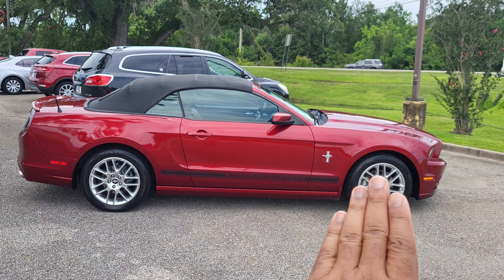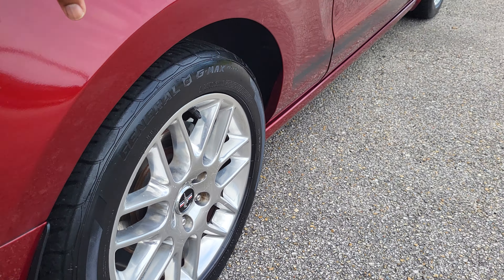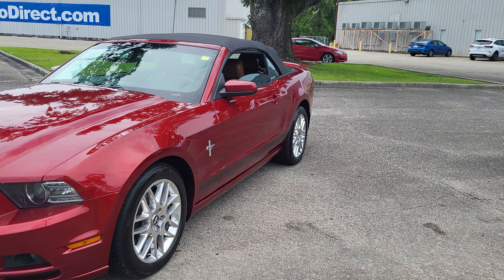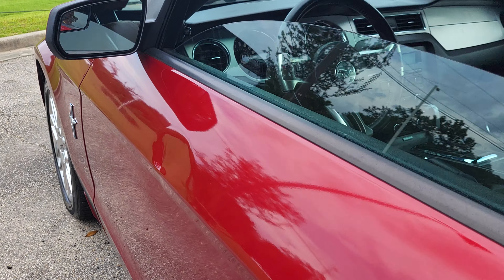2014 Ford Mustang G5205A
Ruby Red Metallic Tinted Clearcoat 2014 Ford Mustang V6 Premium RWD 6-Speed Automatic 3.7L V6 Ti-VCT 24V 19/29 City/Highway MPG

Gulf Auto Direct proudly serving the Waveland, Bay St. Louis, Long Beach, Gulfport, Diamondhead, Kiln, Brookhaven, McComb and Hattiesburg, Mississippi, Hammond, Slidell, Baton Rouge, Mandeville, Metairie, New Orleans, Louisiana and beyond! If youâ€™re looking for your next pre-owned, program or used car, trucks and SUV we have something for every taste, and every need. If you are asking yourself what is my trade worth we can help you answer that! Good or bad credit our financing department can offer you competitive loan or lease financing options. We will ship to anywhere in the US! Call us or visit us anytime